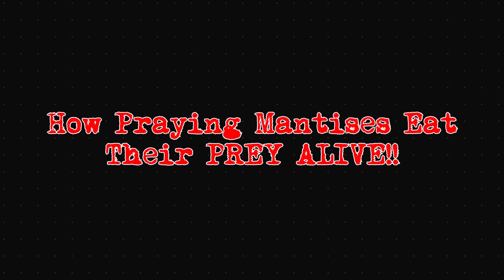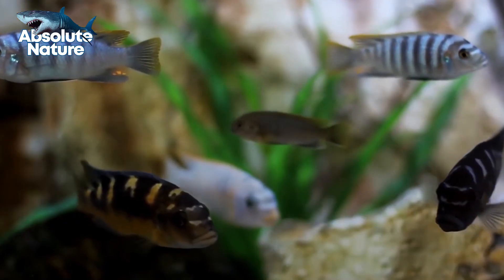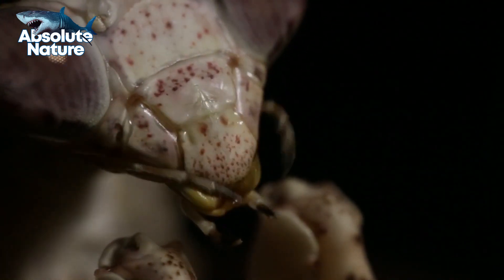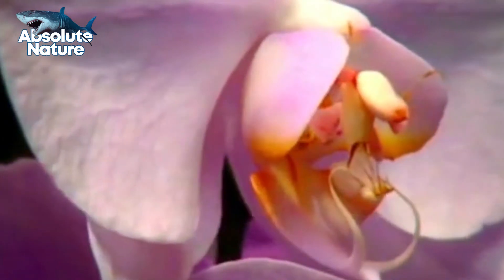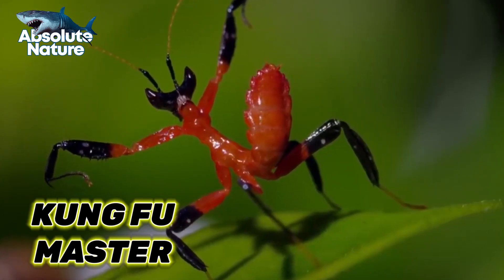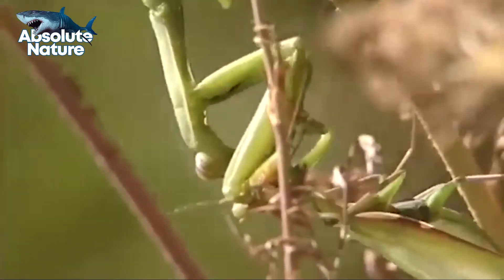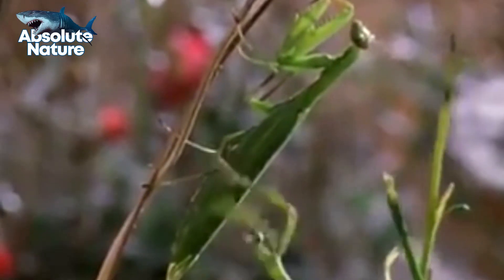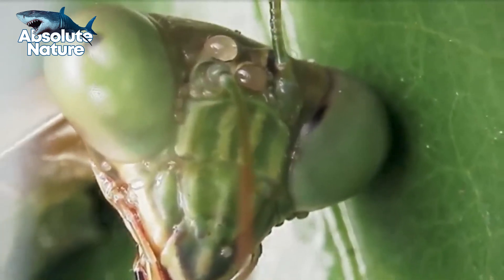Shocking Truth About Praying Mantises: What They Do When Hungry! | Absolute Nature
Discover the shocking truth about what praying mantises do when they're hungry! These magnificent predators use their strong forelimbs to kung-fu their opponents into submission and eat them alive.

Watch as they devour their prey, starting with the head and showcasing their incredible hunting skills. Learn why they are called 'praying' mantises and what makes them unique in the insect world.

Praying mantises are one of the most magnificent predators of the insect world. Their strong forelimbs allow them to kung fu their opponent into submission and eat it alive.

This cruel sight of a praying mantis eating this insect alive is sure to send chills down your spine. The mantis starts with the head, and slowly and steadily, it devours the victim alive. Their punches are so strong that they can break through the shells of other insects.

Inspired by The Rise of My New Pet Mantis
Inspired by Mantis Shrimp Punch Test!
Inspired by A Male Mantis Didn't Want to Die After Mating and That's What He Did
Inspired by Female praying mantis eating the male's head during mating. It's terrifying, but it's natural.

This video is about Shocking Truth About Praying Mantises: What They Do When Hungry. But It also covers the following topics:

Praying Mantis Camouflage
Praying Mantis Feeding
Praying Mantis Attack

Video Title: Shocking Truth About Praying Mantises: What They Do When Hungry! | Absolute Nature

✅ About Absolute Nature.

Welcome to Absolute Nature! Prepare for a journey into pure imagination! At Absolute Nature, we bring you astonishing marvels and sheer madness. Our experts travel the globe to find the most jaw-dropping, hair-raising, and bizarre content.

Picture this: a fearless deep-sea explorer delving into the mysterious abyss, daring to unveil the untamed behemoths lurking beneath the waves. Or imagine a mesmerizing snake charmer locked in a pulse-pounding quest to encounter the elusive King Cobra and its vicious majesty.

No boundaries no compromises—our pursuit of the extraordinary is relentless. This is Absolute Nature!